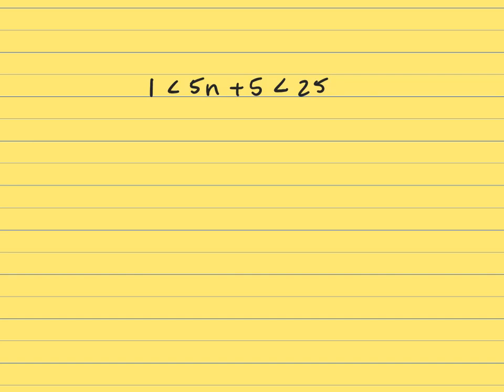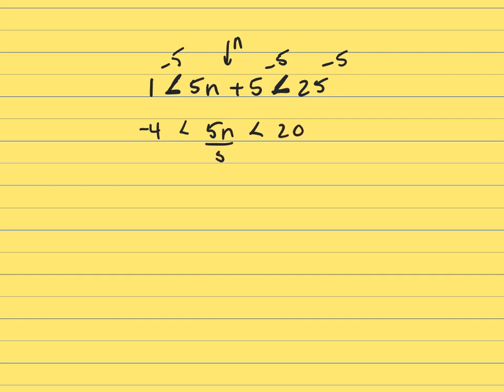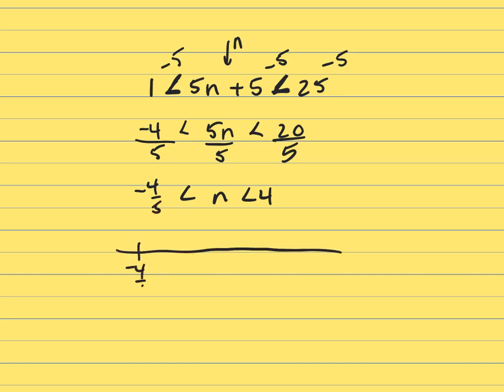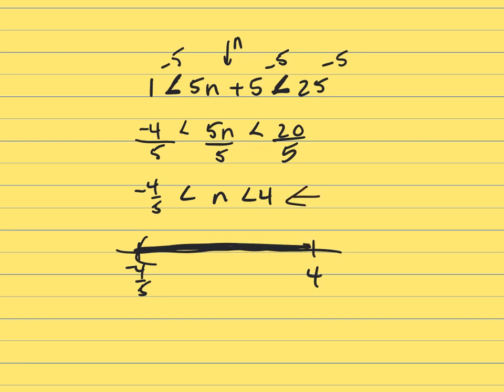EA how many integers n